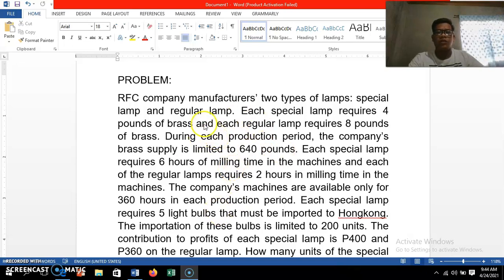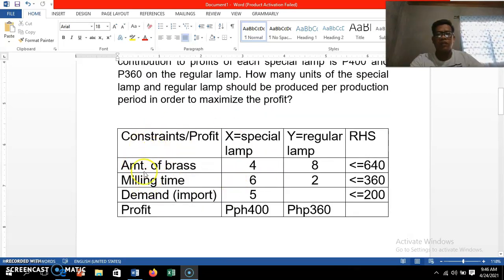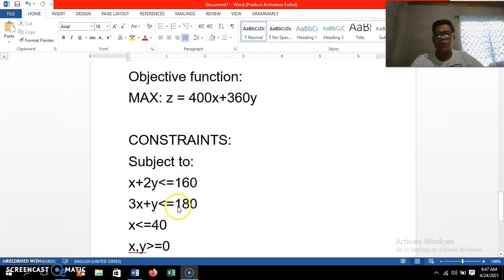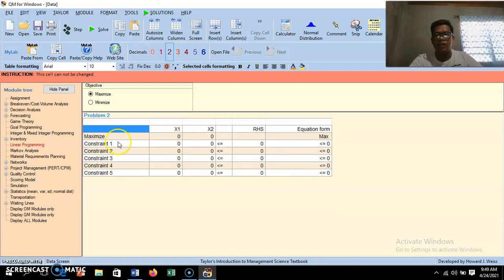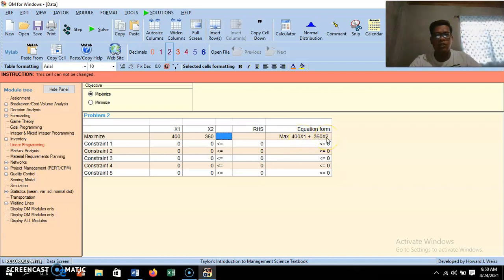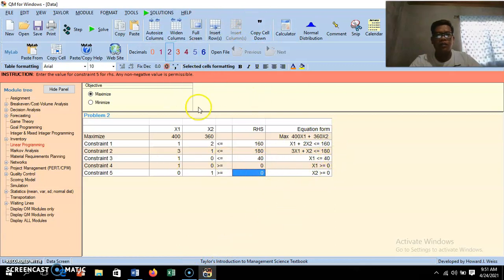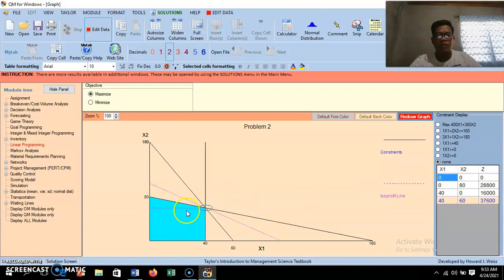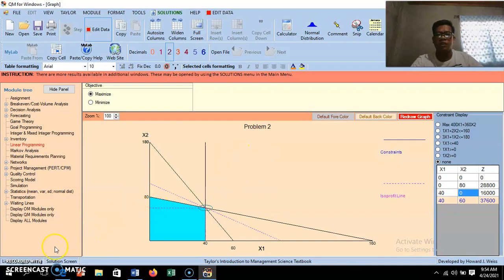Linear Programming Models (The Graphical Method)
This video shows how to solve the LP problem model using the QM for Windows software.